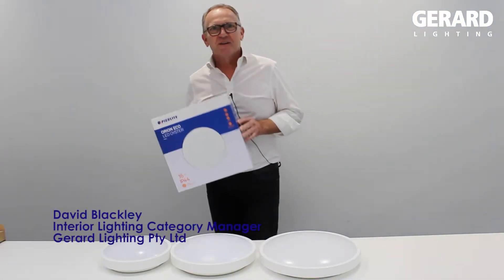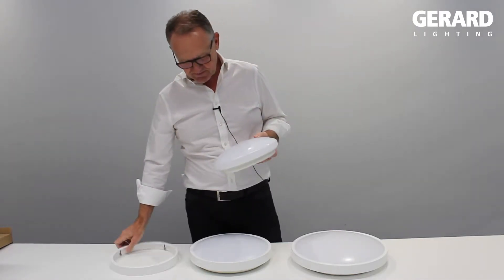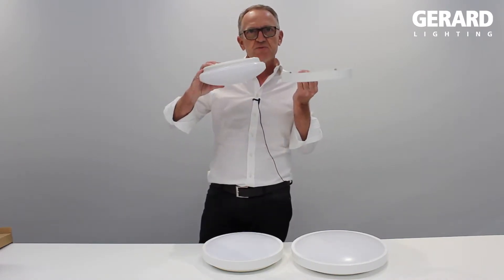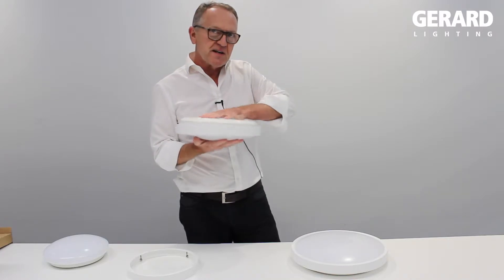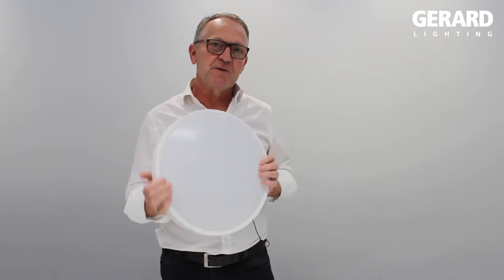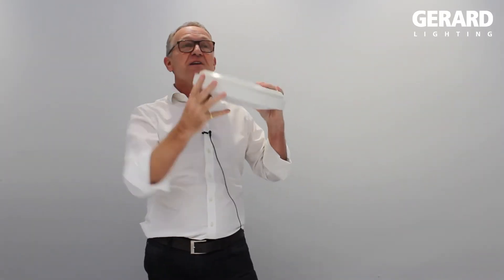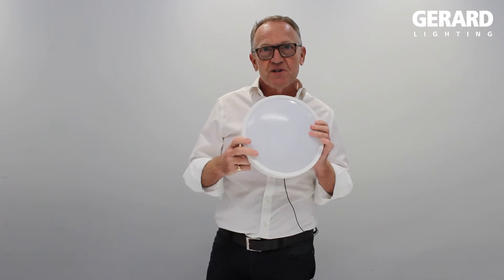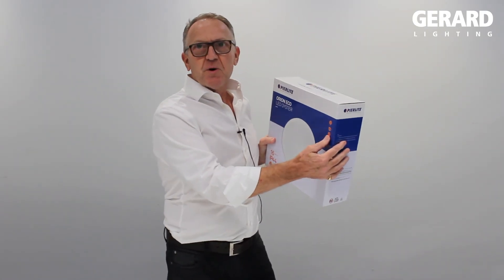Orion Eco Oyster LED Training Video